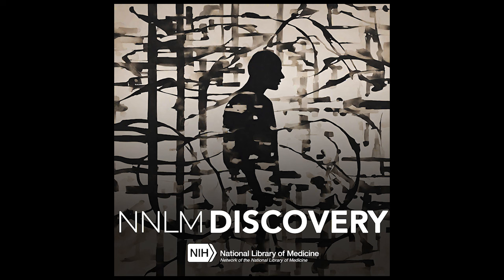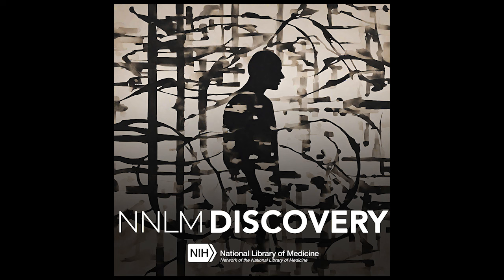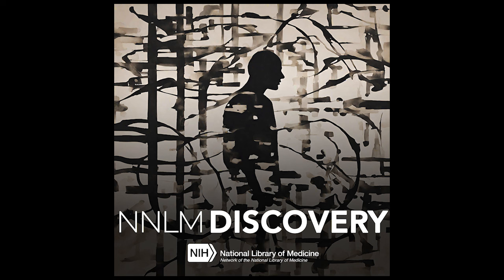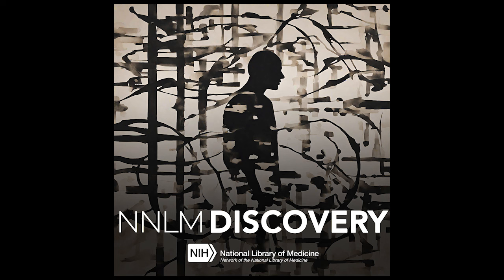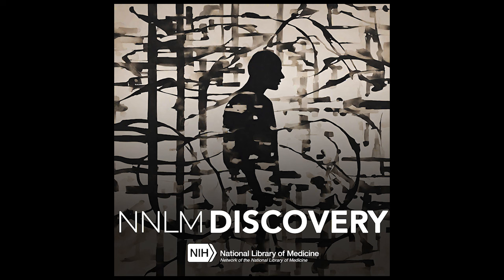NNLM Discovery | Towards a Smart Bionic Eye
Today’s episode features one of the NIH Director’s New Innovator Award winners.  It’s a unique project that features both artificial intelligence, virtual reality, and visual prostheses – retinal and brain implants referred to as “bionic eyes” – in hopes of one day providing better assistive technology for incurable blindness that affects about 40 million people worldwide.

On this episode of the NNLM Discovery podcast, we talk to Dr. Michael Beyeler, assistant professor of computer science and psychology and brain sciences at UC Santa Barbara about how his Bionic Eye Lab is combining A.I. smarts with a visual prosthesis to improve the quality of life for people who are blind.

You can view a short video about the story here on the NLM YouTube Channel. Click here for an Audio Described version of the video (for the visually-impaired).

The NNLM is the outreach arm of the National Library of Medicine with the mission to advance the progress of medicine and improve the public health by providing all U.S. health professionals with equal access to biomedical information and improving the public's access to information to enable them to make informed decisions about their health. The seven Health Sciences Libraries function as the Regional Medical Library (RML) for their respective region, with Region 7 consisting of: Connecticut, Massachusetts, Maine, New Hampshire, New York, Rhode Island and Vermont.

All of the artwork for this podcast series has been created with a generative AI image-to-image tool!  The prompt for this episode was “Silhouette of an abstract painting of a blind person who can now see because of a smart bionic eye powered with artificial intelligence.”